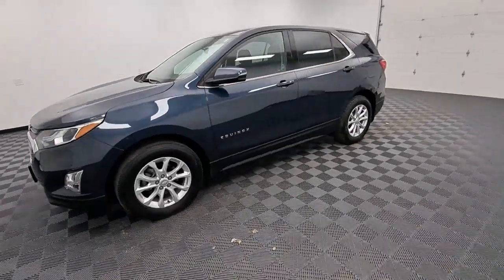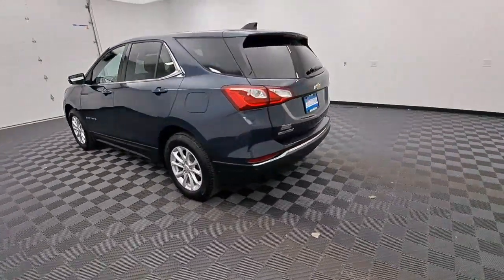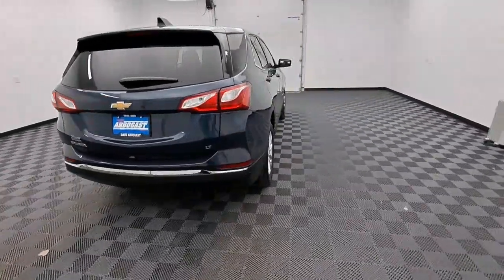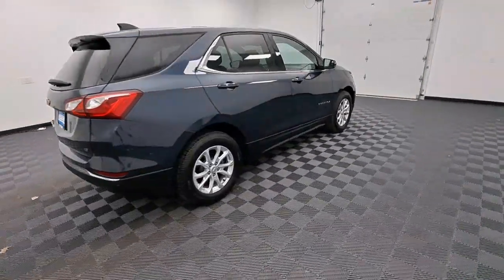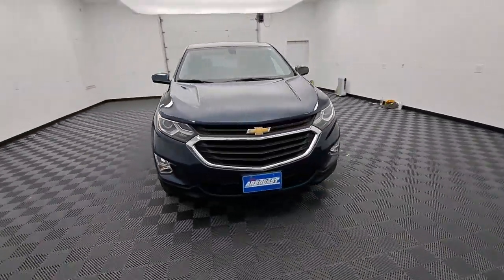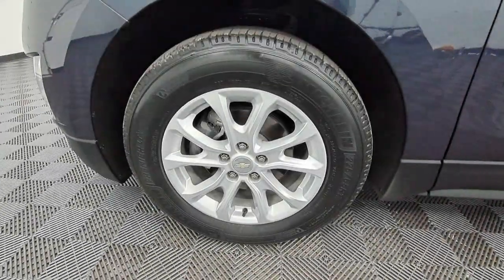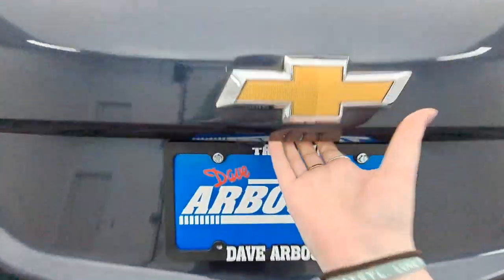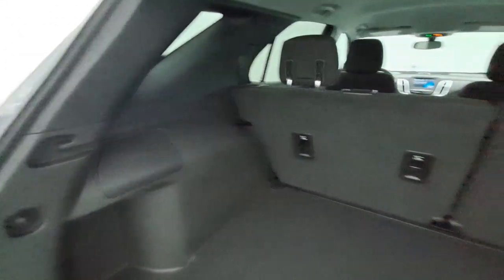2018 Chevrolet Equinox Troy, Dayton, Tipp City, Piqua, Casstown P33515T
Storm Blue Metallic Used 2018 Chevrolet Equinox available in 3540 S. Co Rd 25A, Troy, Ohio at Dave Arbogast Buick GMC. Servicing the Troy, Dayton, Tipp City, Piqua, Casstown, area.

3540 S Co Rd 25A

2018 Chevrolet Equinox Storm Blue MetallicbrbrRecent Arrival! Priced below KBB Fair Purchase Price! Odometer is 57722 miles below market average! 26/32 City/Highway MPGbrbrOutstanding features on this Equinox include..brBlind Spot Monitor Parking Assist Rear Parking Sensors Backup Camera Steering Wheel Controls Power Driver Seat Heated Seats Power Rear Liftgate Bluetooth Remote Start Cruise Control Power Door Locks Multi-zone Climate Control Touch Screen Radio Keyless Entry Alloy Wheels.brAwards:br * JD Power Automotive Performance Execution and Layout (APEAL) Study * 2018 KBB.com Best Family Cars * 2018 KBB.com 10 Best SUVs Under $25000 * 2018 KBB.com 10 Most Awarded BrandsbrbrDAVE ARBOGAST IS ONE OF THE TOP 100 FRANCHISE USED CAR DEALERS IN THE USA! Come find out why! for more photos! At Dave Arbogast we carry all makes and models and have vehicles in all different colors. Our Pre-owned Vehicles could have some of the following features but not be listed: Memory package off road package premium package premium sound package remote vehicle starter prep package skid plate package solid smooth ride suspension package sound package sport package steel wheels suspension package z71 package 3rd row seat Bluetooth hands-free cd player cruise control dvd player. Keyless entry lift kit multi-zone climate control navigation portable audio connection power locks power windows premium audio security system steering wheel controls sunroof trailer hitch apple carplay/android auto brake assist homelink memory seat stability control android auto apple carplay alloy wheels aluminum wheels backup camera Bluetooth cargo package chrome wheels convenience package leather seats navigation system power package remote start se package safety package sunroof/moonroof tow package adaptive cruise control comfort package tow package trailer package appearance package cargo package power package safety package acoustical package dvd entertainment system preferred package technology package driver confidence package audio package and heat package. *See Dealer For Specific Equipment*